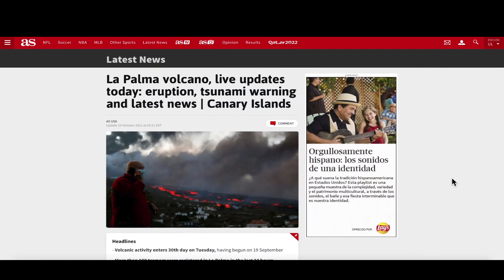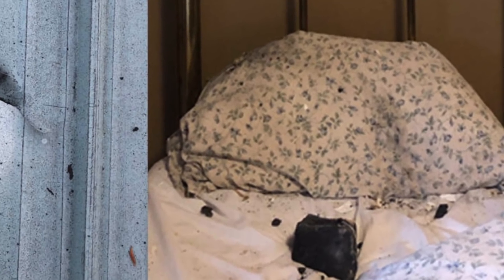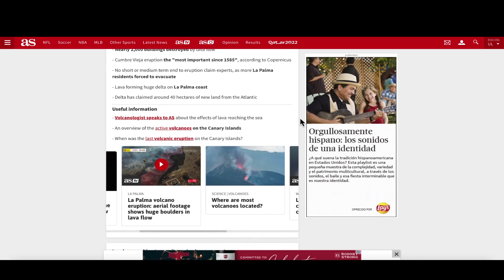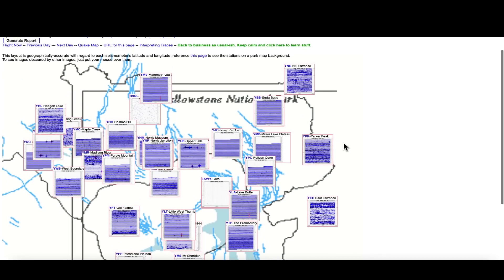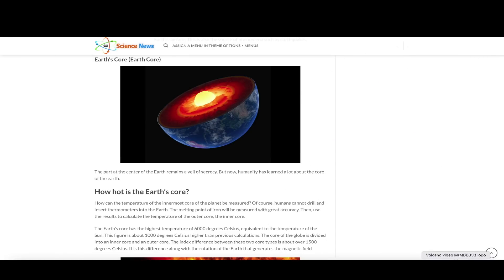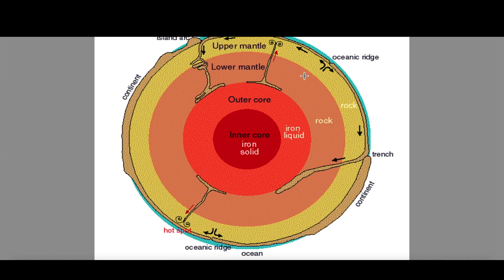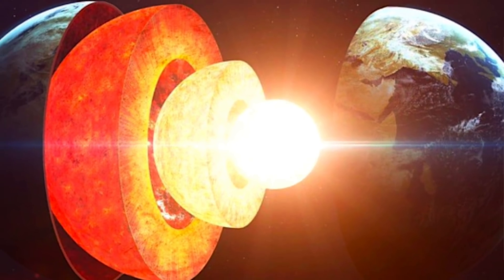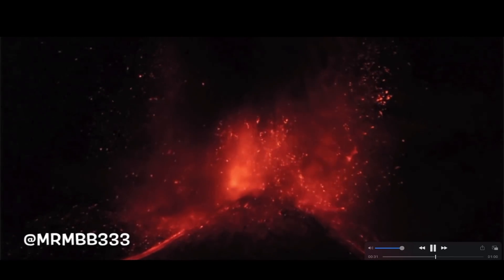There is SOMETHING going on inside the Earth but nobody has ever actually SEEN what it is!!